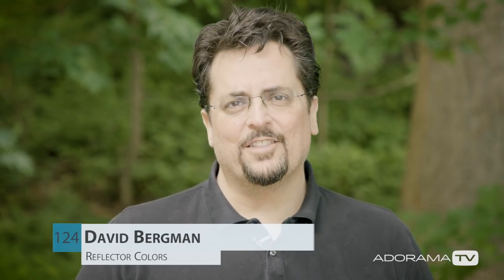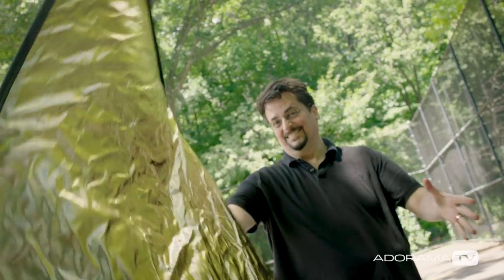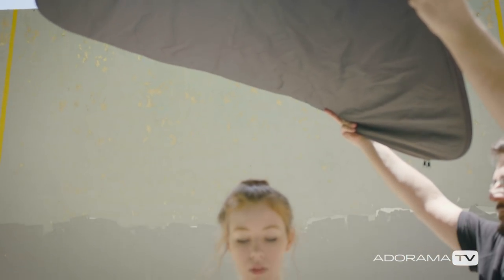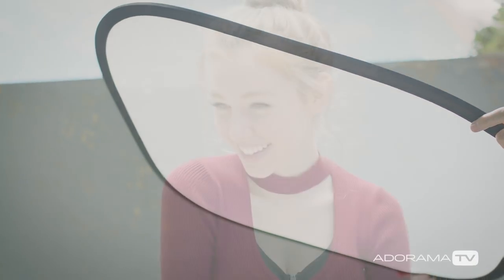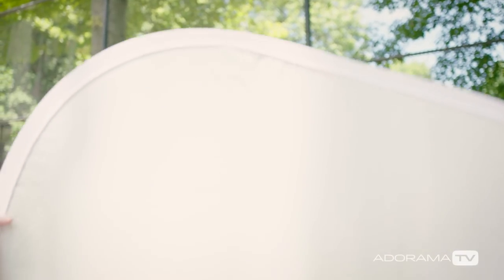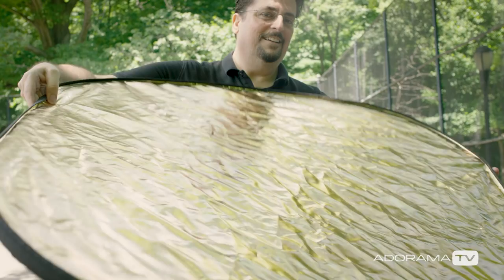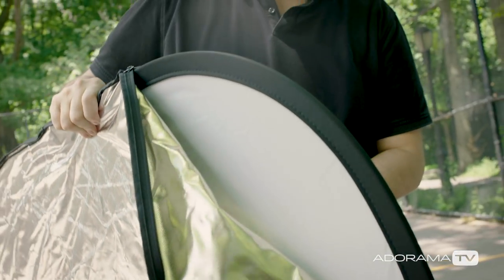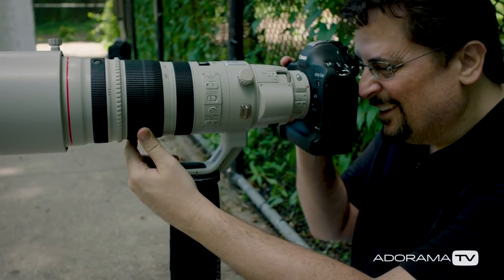Reflector Colors: Two Minute Tips with David Bergman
This is Ep124 of Two Minute Tips and in this episode David Bergman goes through the different colors available from a pop-up photo reflector

Canon EF 200-400mm f/4L IS USM with Built-in Extender 1.4x Lens